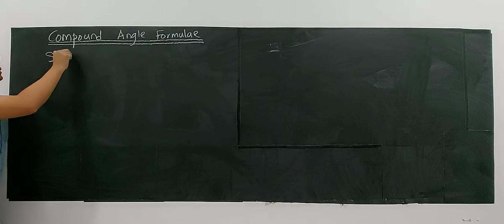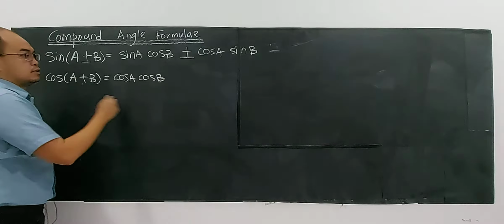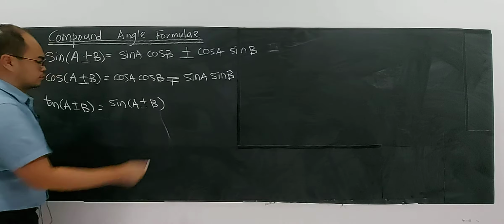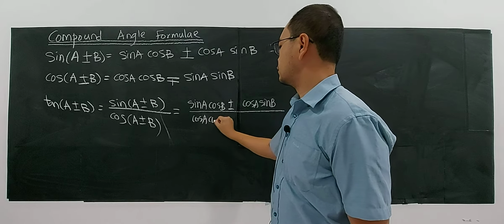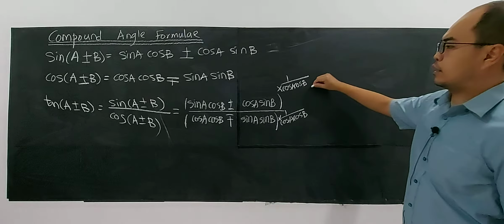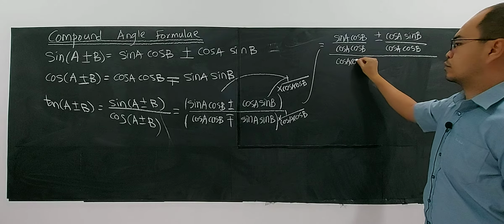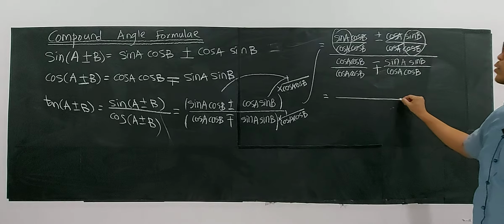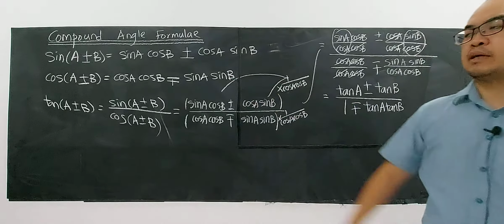SUBTOPIC 7.2: COMPOUND ANGLES (1)